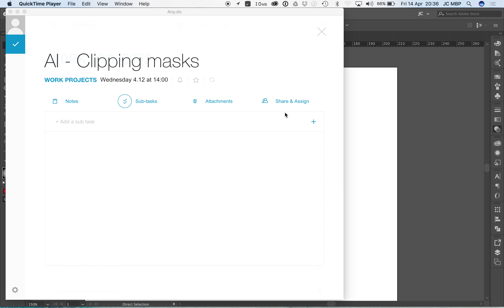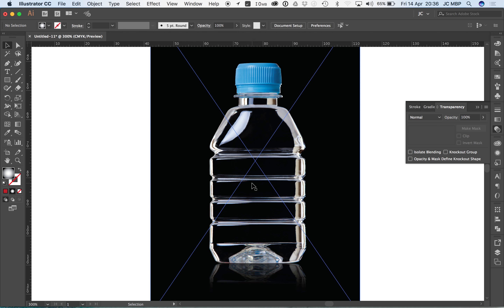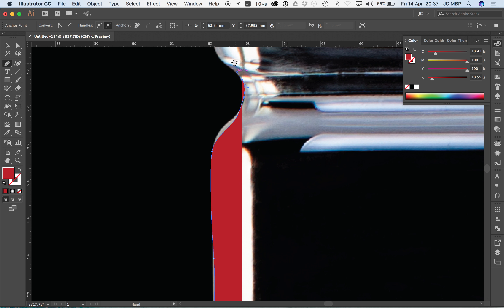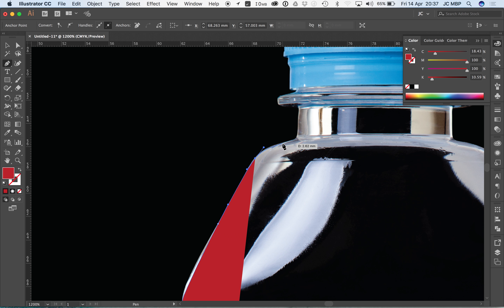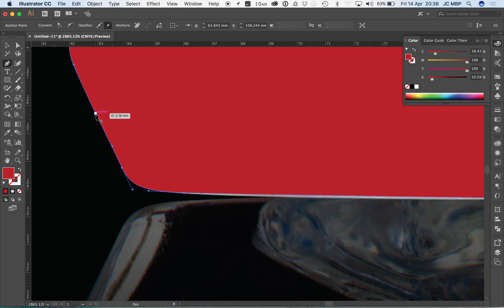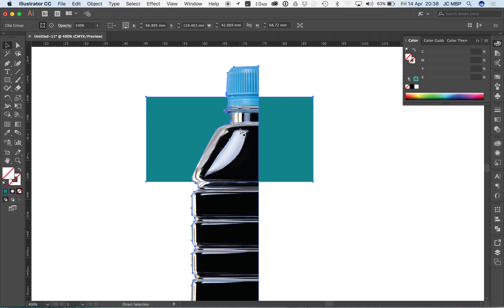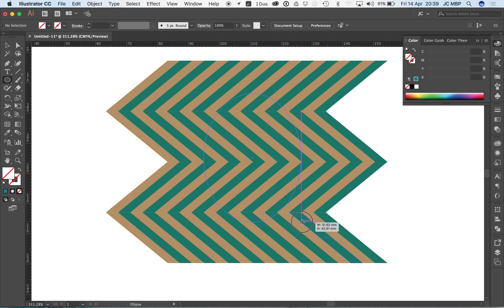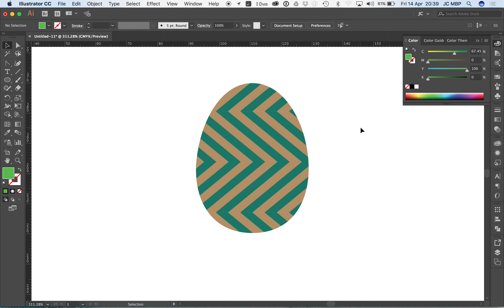6 clipping masks p1